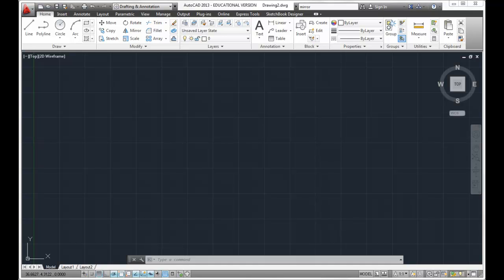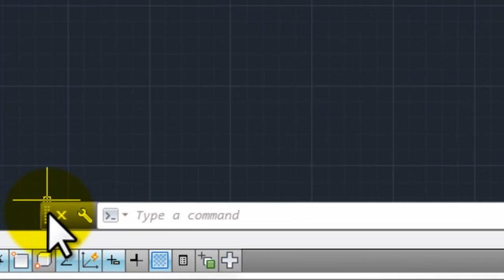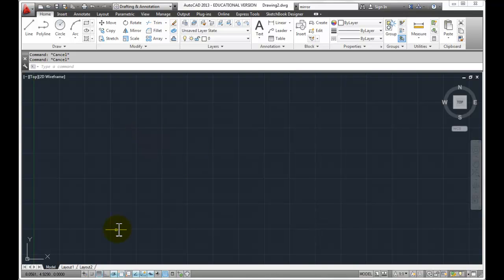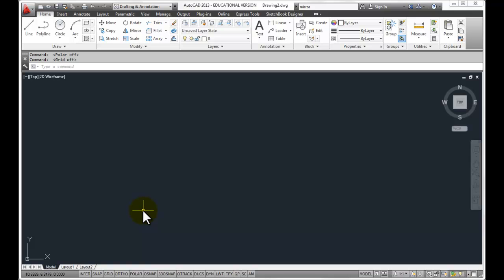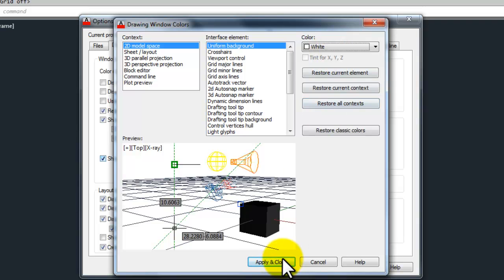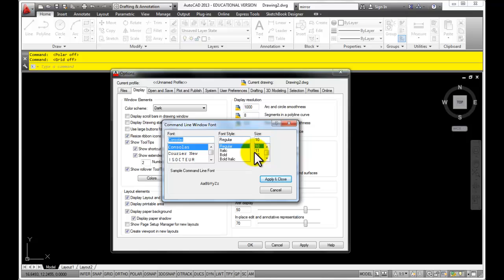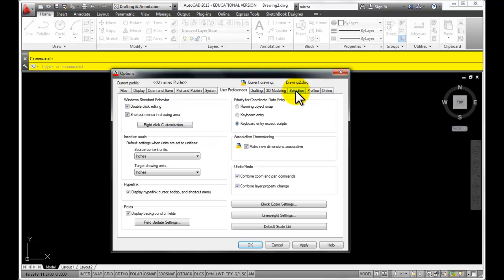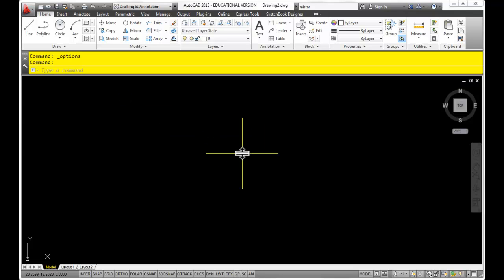Customizing the AutoCAD Workspace